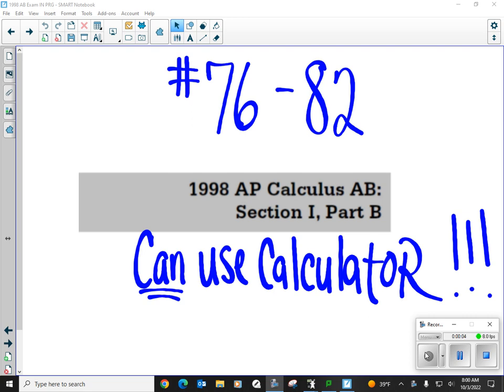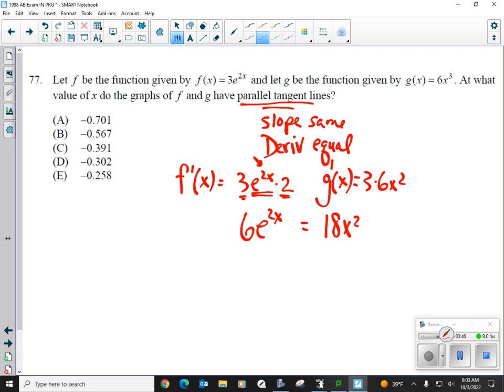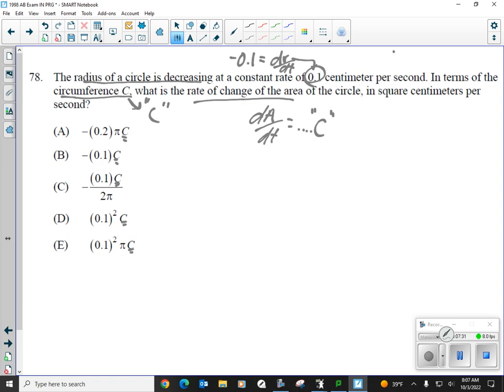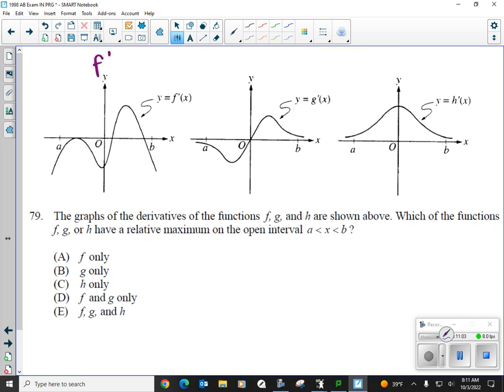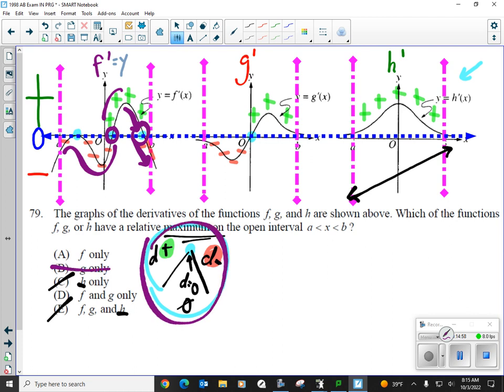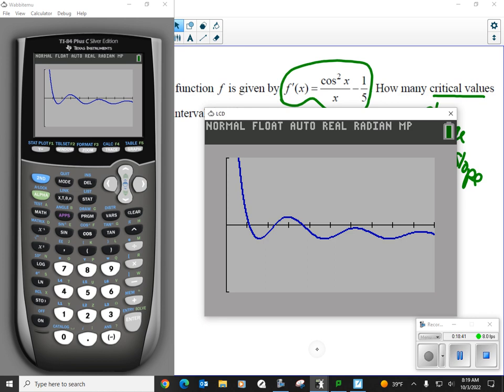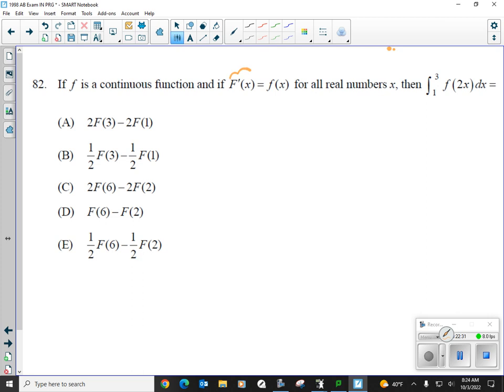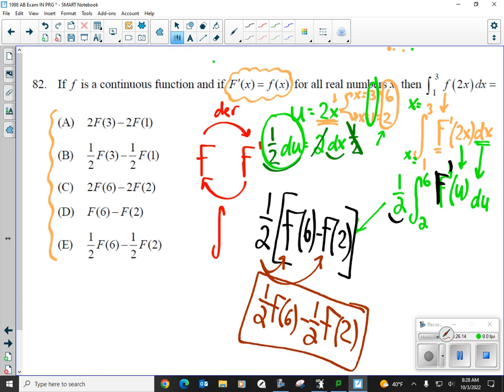Visca AP Calculus AB 1998 Exam Problems 76-82